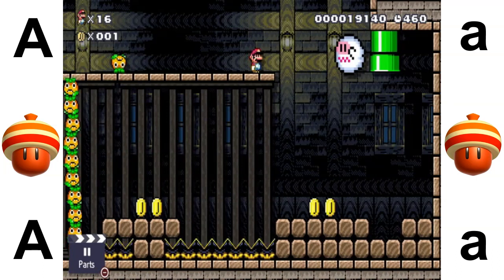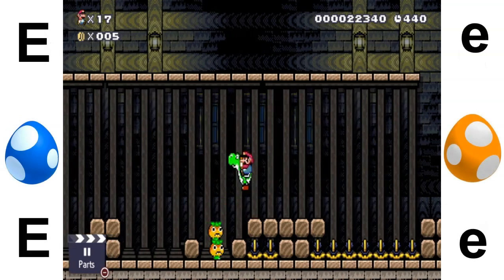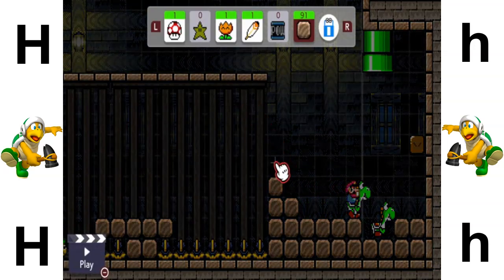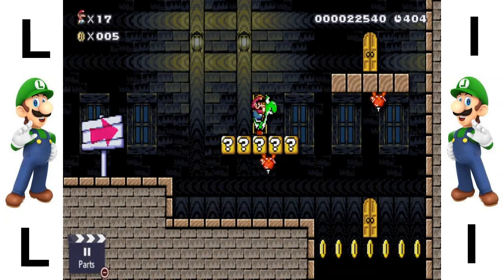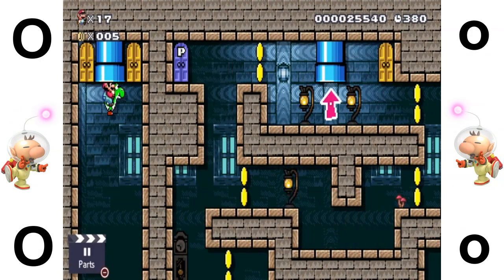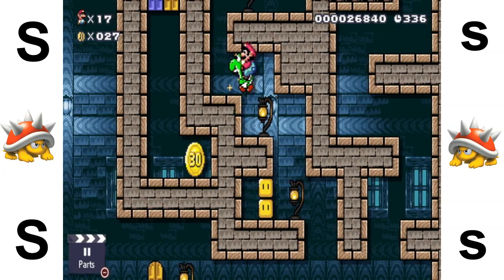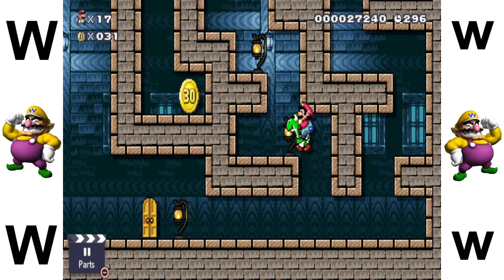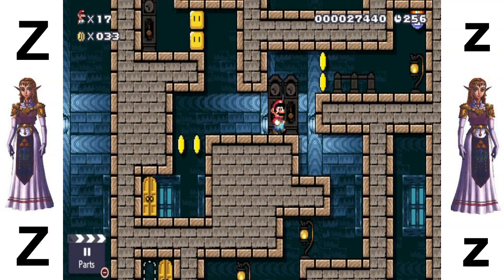NEW wii switch MARIO MAKER 2 alphabet ABC video 7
new nintendo wii switch mario maker 2 gameplay alphabet abc learning video for kids